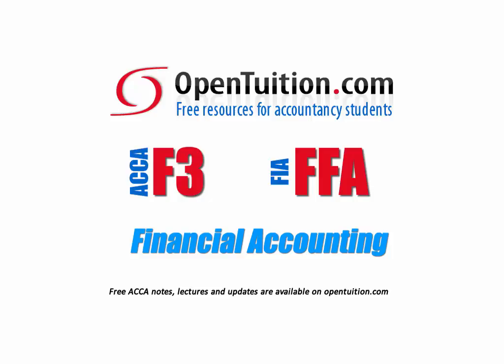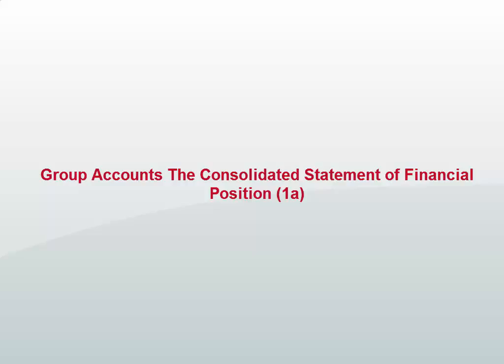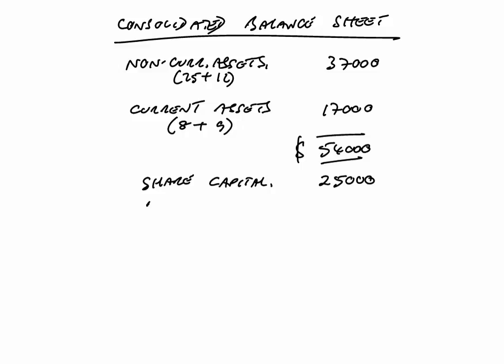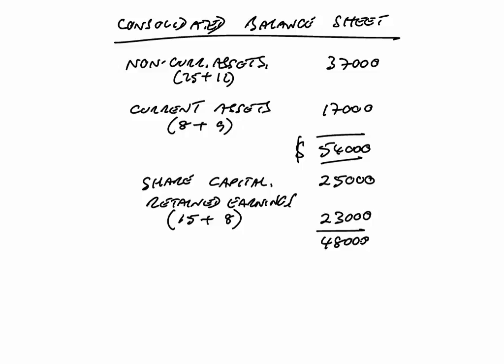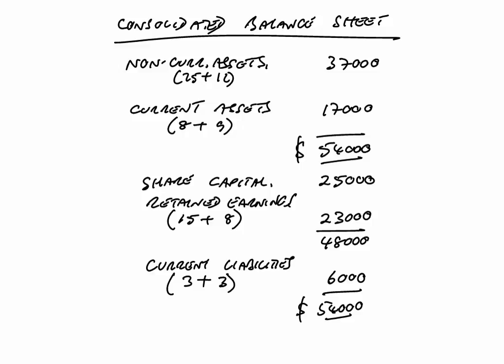ACCA F3 Group Accounts The Consolidated Statement of Financial Position (1a)